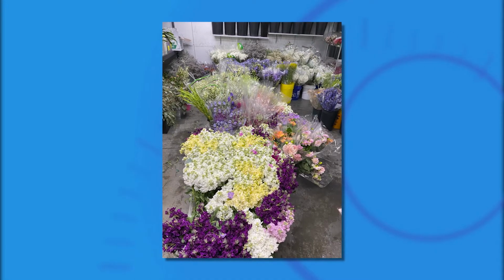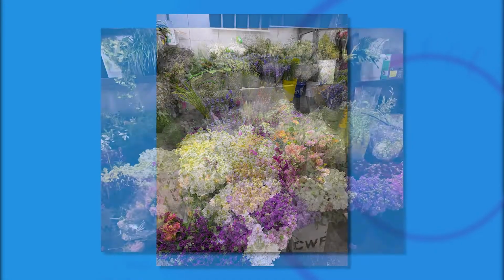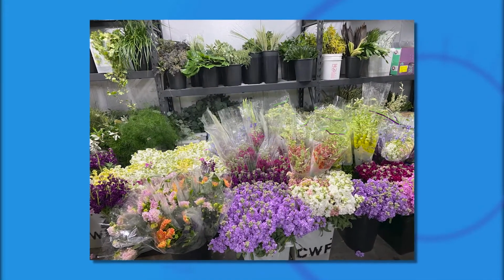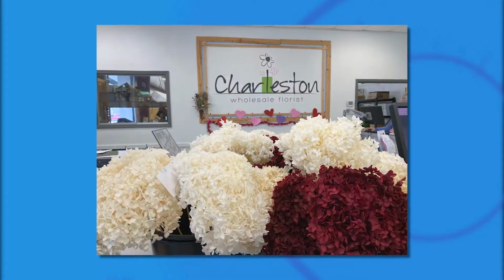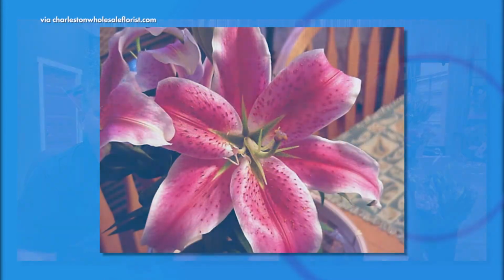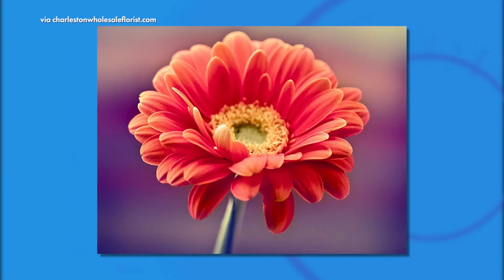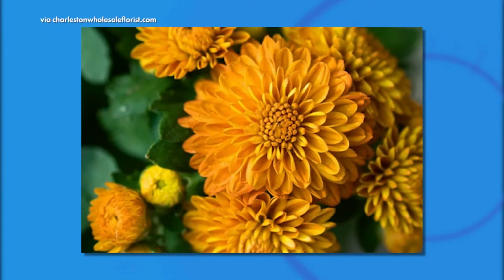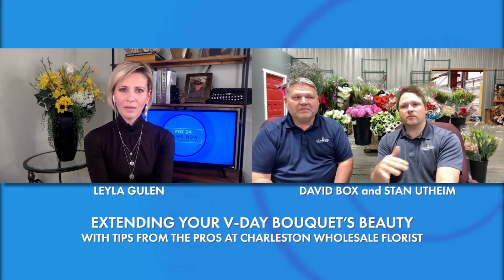FOX 24 News Now: Post-Valentine's Day Care For Your Bouquet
Charleston Wholesale Florist joins us for some pro tips to keep your flowers fresh and healthy longer, whether for Valentine's Day, Mother's Day, a birthday or just Buy Flowers For No Reason Day.